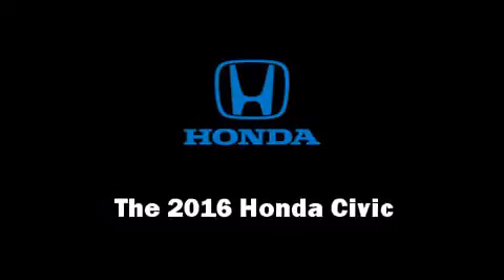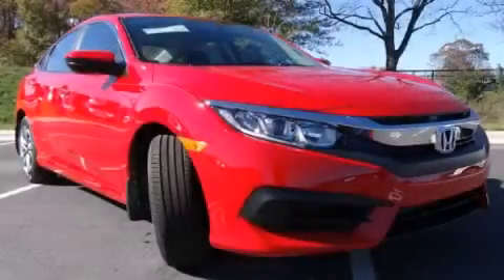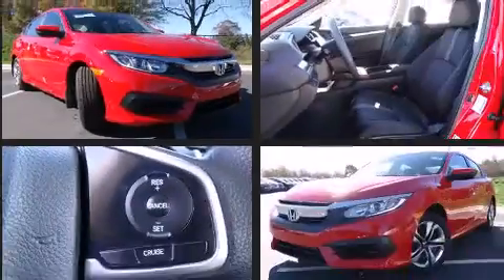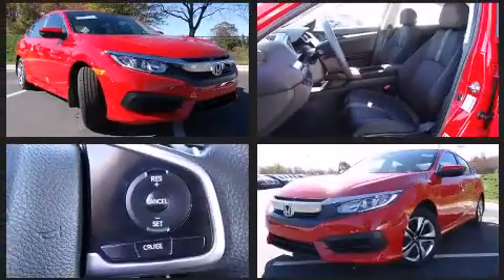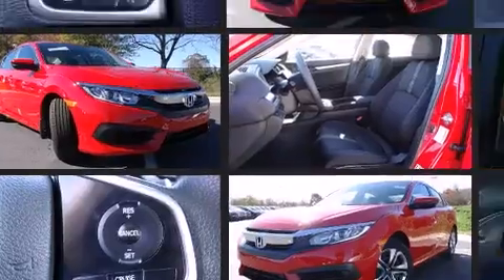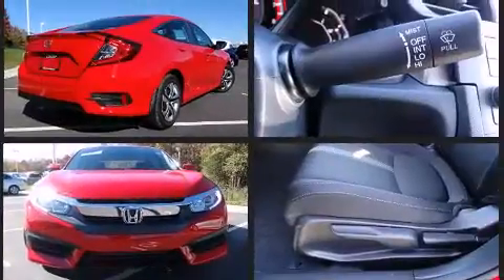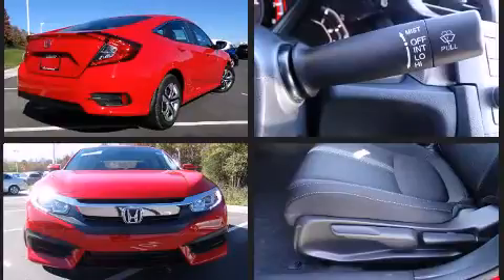2016 Honda Civic LX in Concord, NC 28027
The 2016 Honda Civic This 4 door, 5 passenger sedan leads among competitors in its segment. Under the hood you'll find a 4 cylinder engine with more than 150 horsepower, and for added security, dynamic Stability Control supplements the drivetrain. Honda prioritized comfort and style by including: air conditioning, tilt steering wheel, power door mirrors, power windows, remote keyless entry, cruise control, and 1-touch window functionality. Audio features include an AM/FM radio, and 4 speakers, providing excellent sound throughout the cabin. Honda ensures the safety and security of its passengers with equipment such as: dual front impact airbags with occupant sensing airbag, head curtain airbags, traction control, brake assist, ignition disabling, and 4 wheel disc brakes with ABS. This car was designed with safety in mind, allowing you to drive with even greater assurance. Our team is professional, and we offer a no-pressure environment. We'd be happy to answer any questions that you may have. We are here to help you.